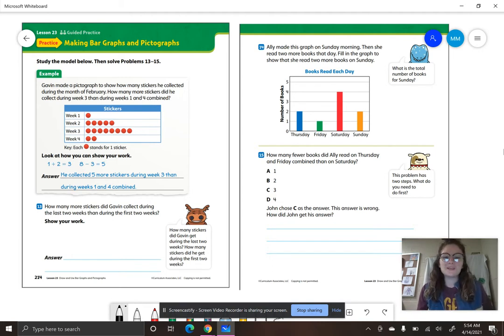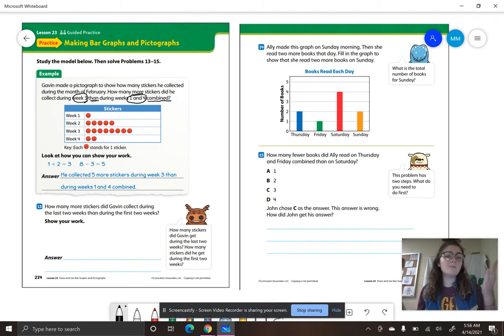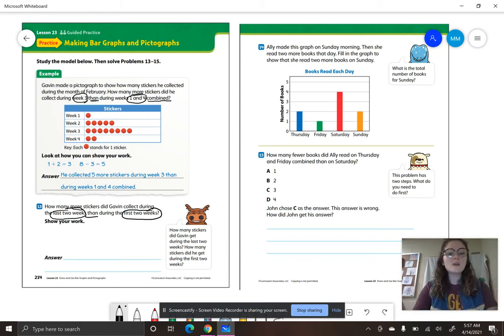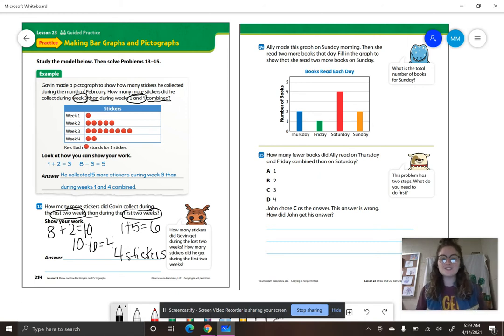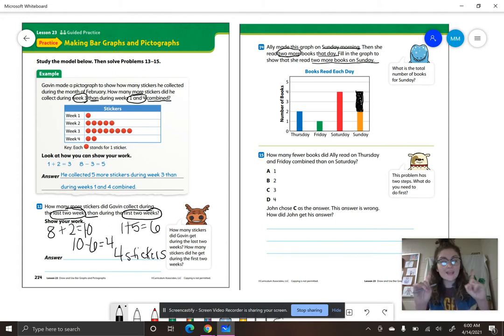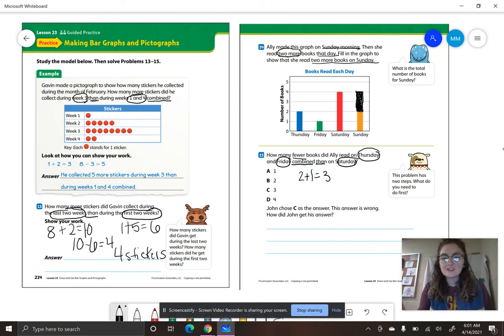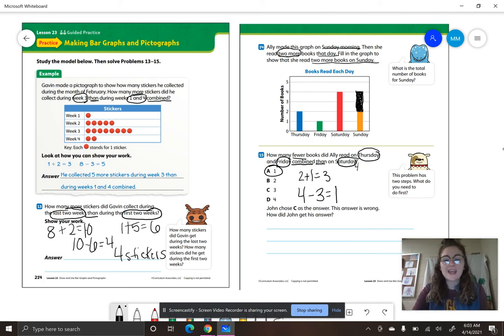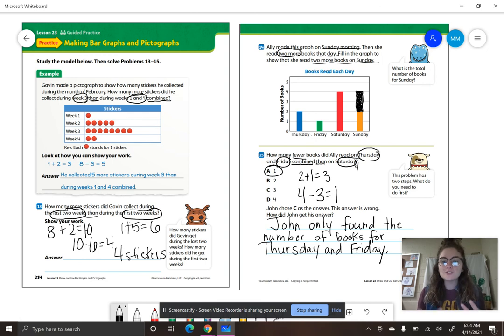iReady Unit 3 Lesson 23 Video 4